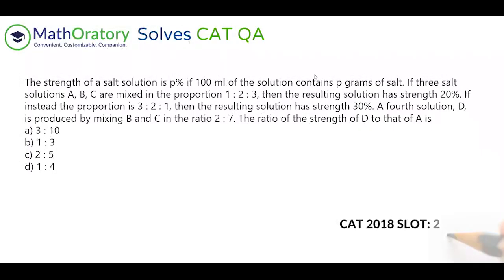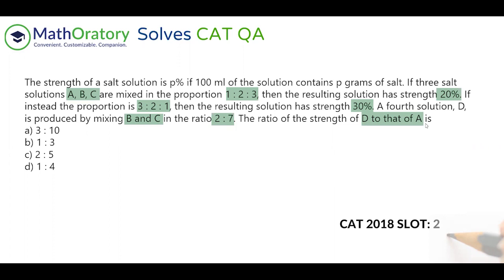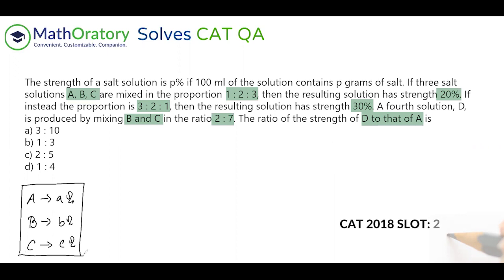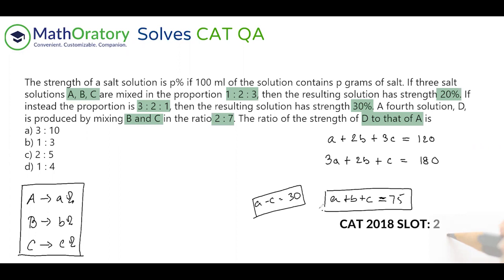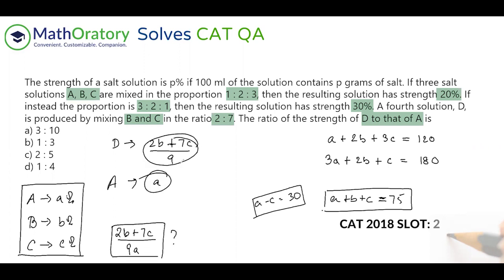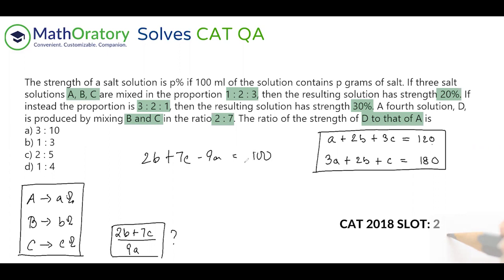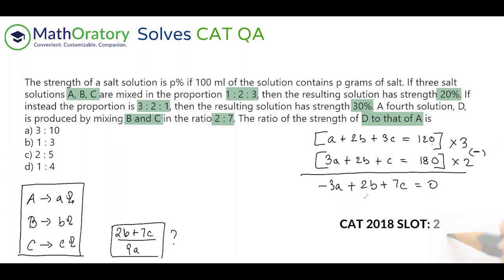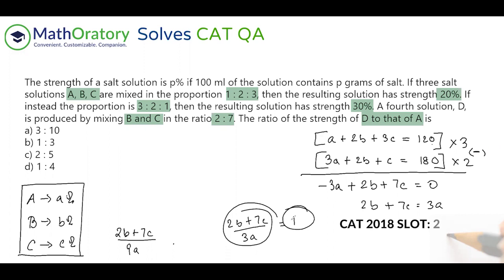QA CAT 2018 Slot 2 | Arithmetic | Ratios